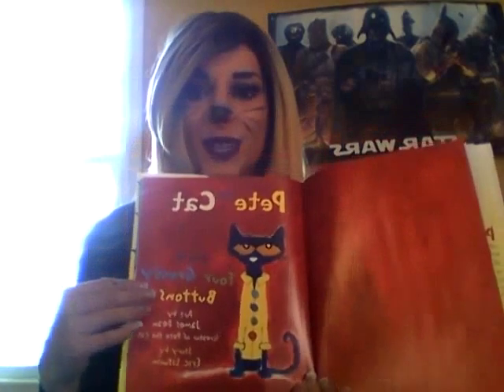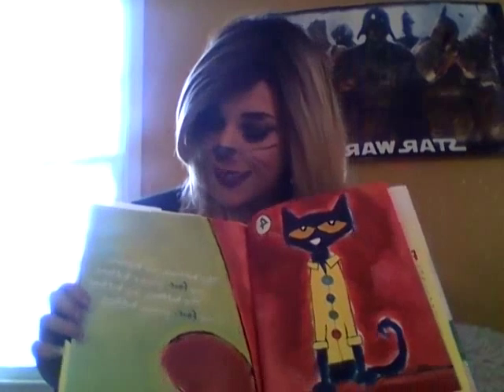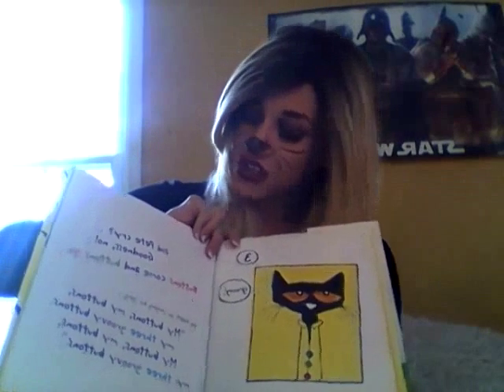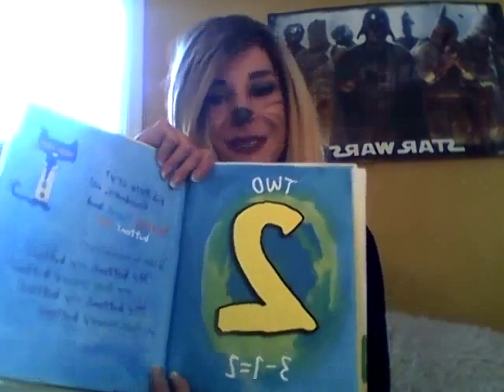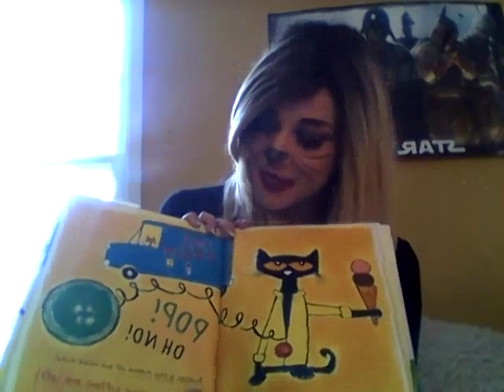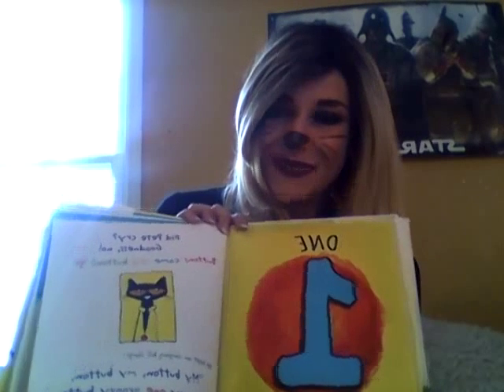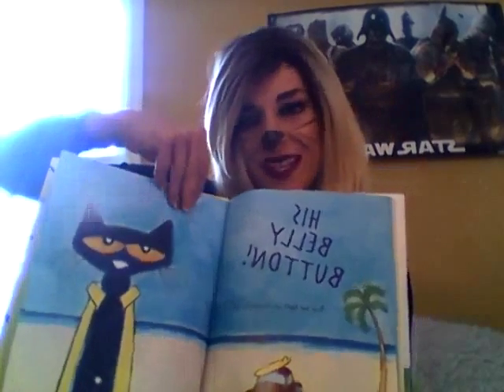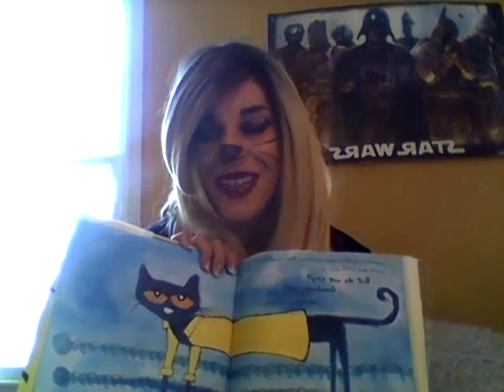Pete the Cat and the Groovy Buttons. (James Dean, Eric Litwin)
Meet Pete he is a super groovy cat who is always looking up. He teaches us that no matter what we are going through in life we have to just keep on singing.